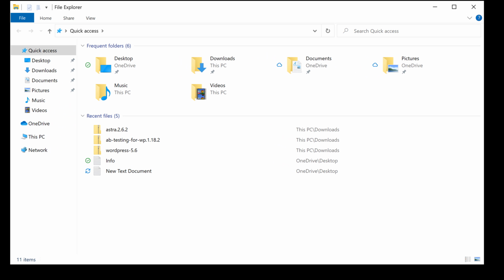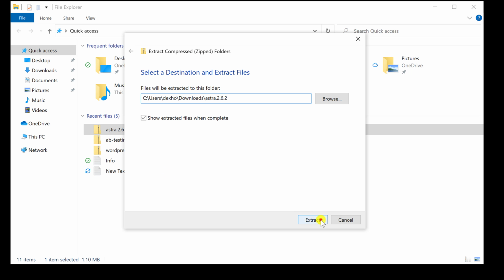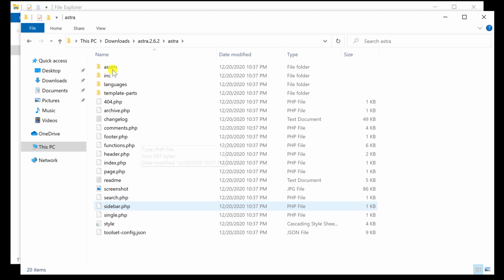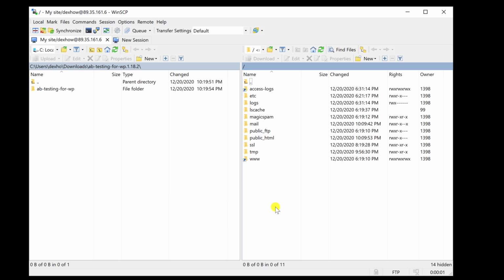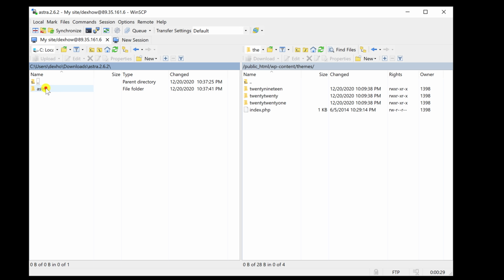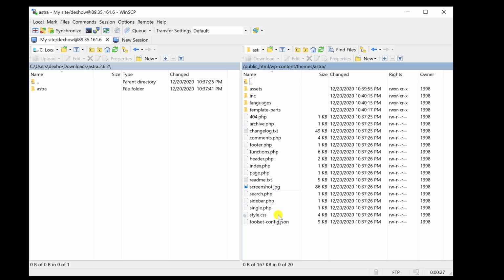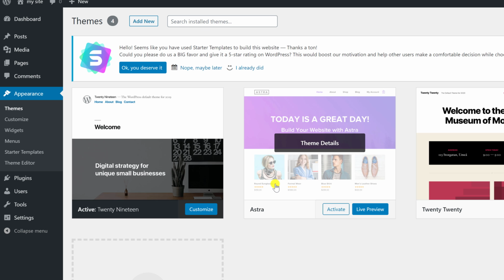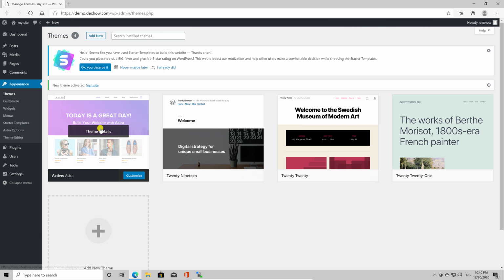How To Upload And Install A Theme On Wordpress On Windows Tutorial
How To Upload And Install A Theme On WordPress On Windows With FTP

In this tutorial, I will show you every step to install a theme on a WordPress site by uploading the files with FTP software.

Copy now on your computer the theme you want to upload to your site.  I have already downloaded the theme.

You will need to go to the folder where you downloaded the file. To transfer the files to the server, you will need to unzip the file. I will right-click the plugin zip file and click on Extract All.